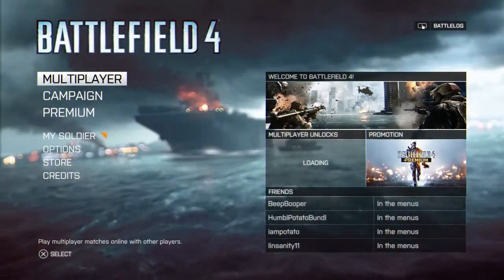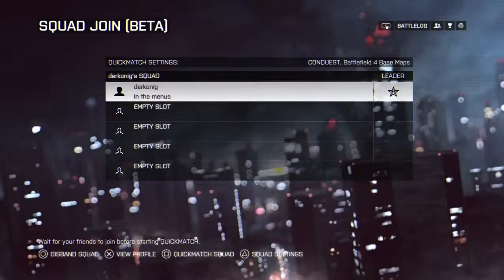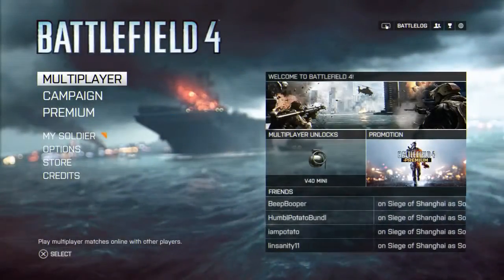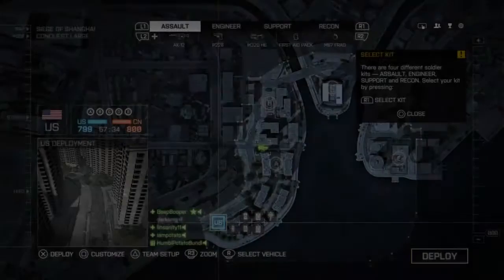Battlefield 4: Official Squad Join Video